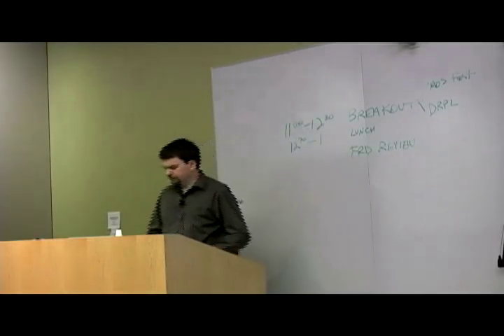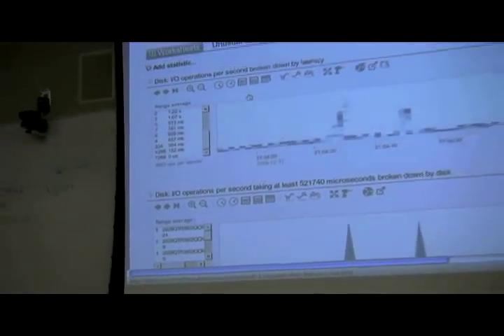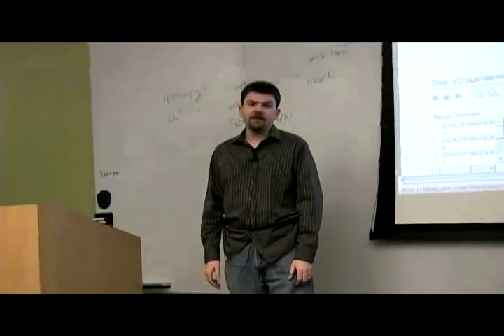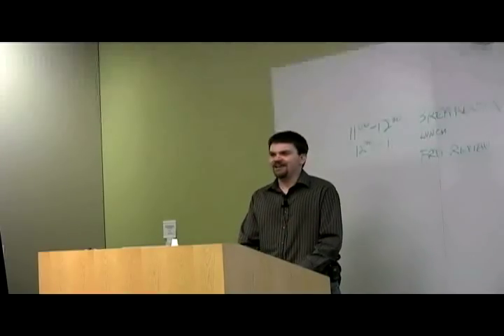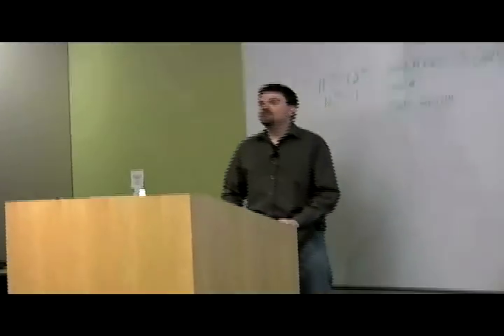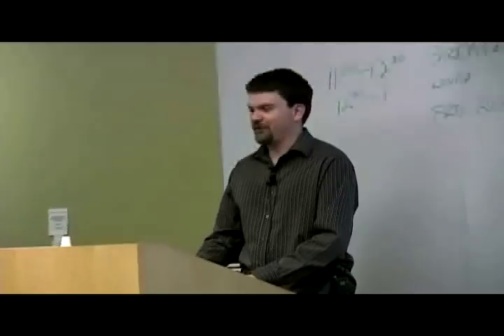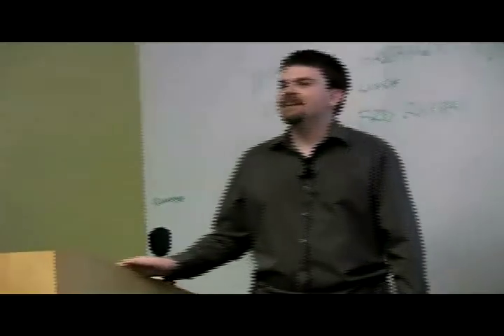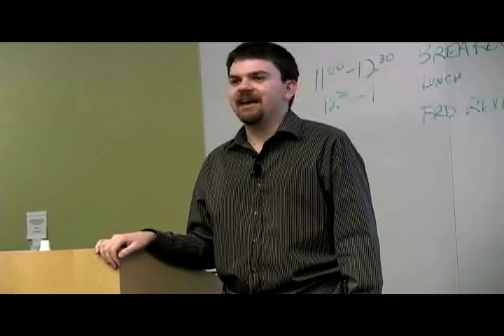The Making of Shouting in the Datacenter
Part of Brendan Gregg's presentation at the Front Range OpenSolaris User Group meeting Oct 29, 2009. The full 2.5 hour presentation can be seen starting